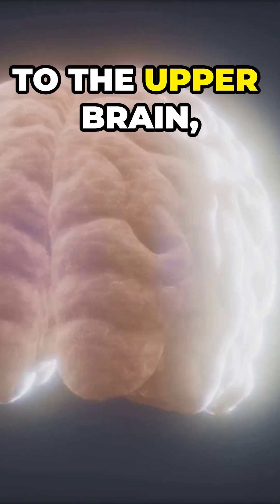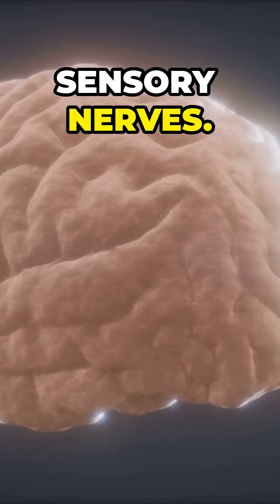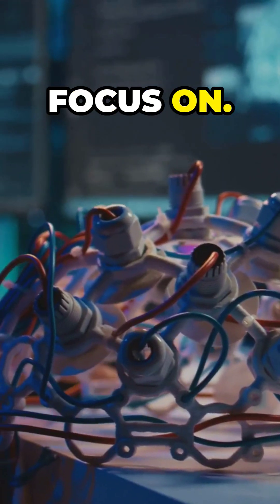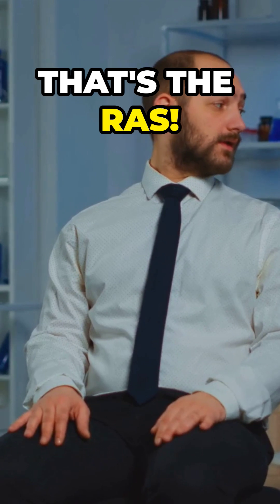Unlocking the Brain (The Power of the Reticular Activating System)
Discover the vital role of the Reticular Activating System (RAS) in controlling your sleep, consciousness, and sensory perception. Learn how this brainstem network impacts your daily life and dreams in our in-depth exploration of the RAS.